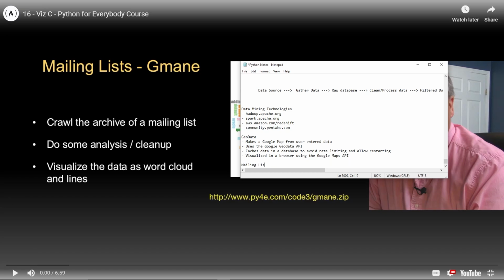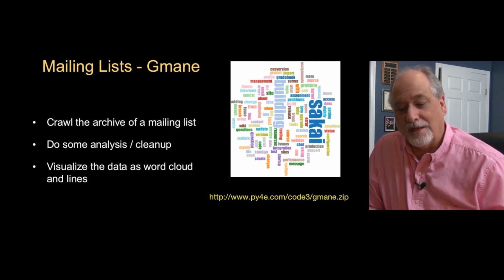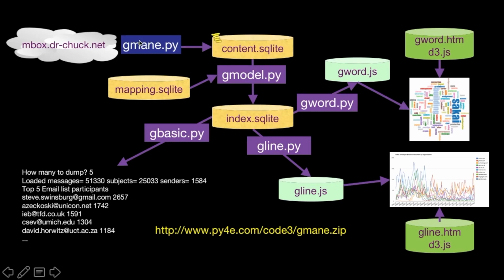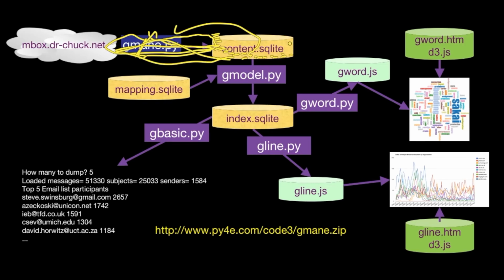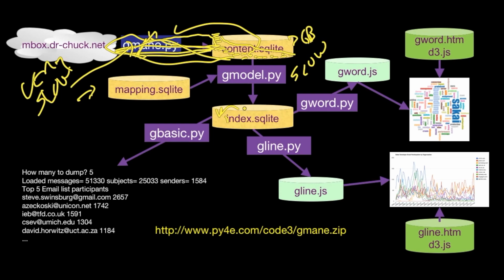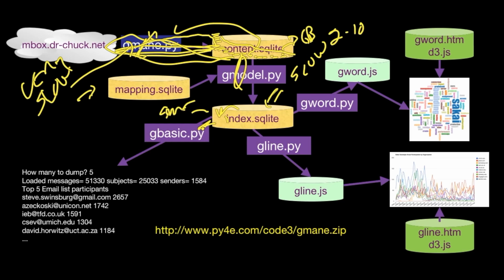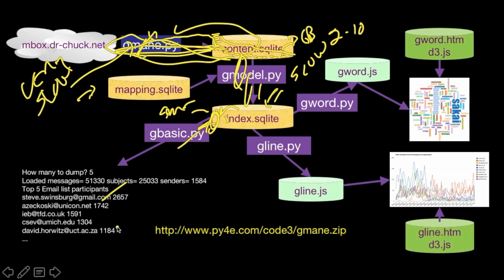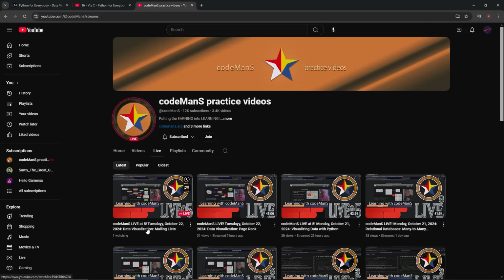Data Visualization: Mailing Lists | freeCodeCamp | Legacy Python for Everybody 56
🌟 "Data Visualization with Mailing Lists | Final Chapter of FreeCodeCamp Python for Everybody!" 🌟

We've reached the grand finale of the FreeCodeCamp Legacy Python for Everybody series! After starting this journey back in June, here we are on October 22nd, wrapping up the core lectures on Python. It’s been a ride filled with coding challenges, breakthroughs, and lots of learning—let’s dive into this final chapter with confidence and excitement!

🚀 What You’ll Learn in This Video:
Mailing List Crawling: Learn how to crawl through an archive of mailing lists, fetching large datasets for analysis.
Data Cleanup & Normalization: Master data cleanup by transforming messy email datasets into a structured format, prepping it for visualization.
Word Cloud & Line Graph Visualizations: Create a word cloud and line graph to display mailing list activity over time, using D3.js.

📜 Key Concepts Covered:
Mailing List Crawling:
Use Python to crawl email archives from mailing lists, pulling large volumes of data.
Understand how to handle rate limits, manage large downloads, and implement a restartable spider to fetch data continuously.

Data Cleanup & Normalization:
Tackle messy datasets—learn about mapping multiple email addresses to single users, adjusting date formats, and preparing data for analysis.
Create two databases: one for raw data, and a second for clean, structured data.

Visualizing Data with D3.js:
Transform data into visual formats, including a word cloud for most frequently used words and a line graph for mailing list activity over time.
Use D3.js to generate interactive graphs, bringing the data to life!

💡 Why This Final Episode Matters:
This episode is not just about completing the curriculum—it’s about putting everything you've learned into action. From crawling data to visualizing it, you’ll see the culmination of Python concepts in one comprehensive project. Whether you’re a Python beginner or aiming to polish your data science skills, this video is packed with valuable insights to enhance your coding journey.

🔔 Next Steps: We’re transitioning to CodeWars Python challenges next, starting Sunday! These new videos will push our Python skills further and provide more practical coding exercises. Let me know how you felt about the journey and what you'd like to see next.

📌 Resources & Tools:
Python 3: For crawling, cleaning, and visualizing data.
SQLite: Manage and store email archives efficiently.
D3.js: Visualize email data with interactive graphs.

🌍 Join the FreeCodeCamp Legacy Python Community:
This might be the end of the core lessons, but it’s not the end of our learning! Connect with fellow coders, share your insights, and continue the journey. Thank you for being part of this series, and let’s keep the momentum going as we head into more exciting challenges!